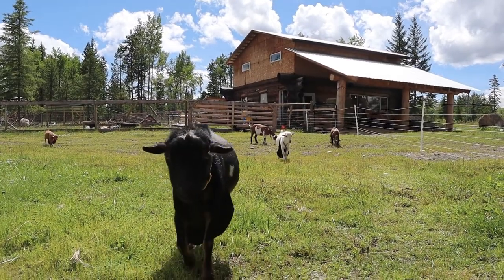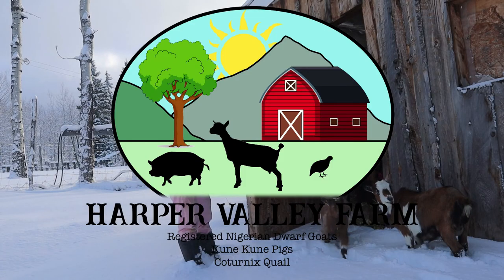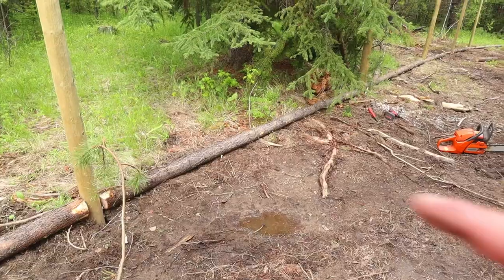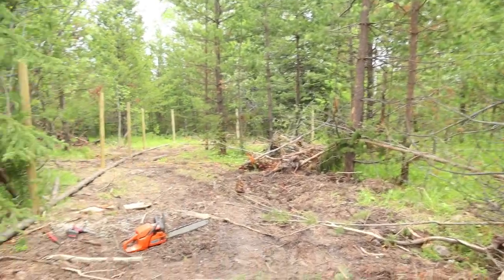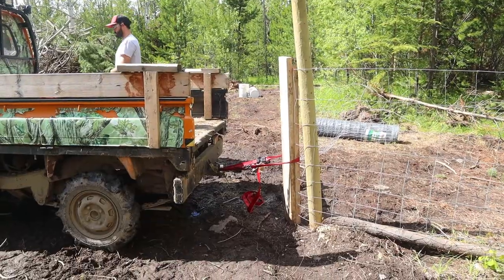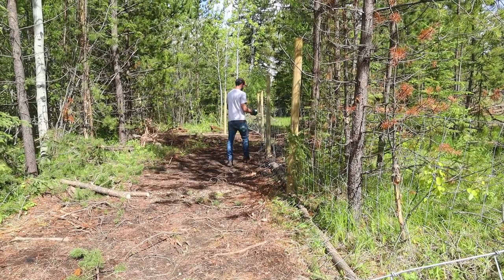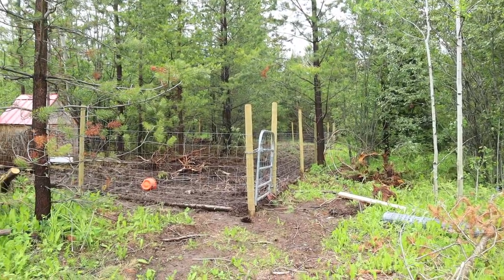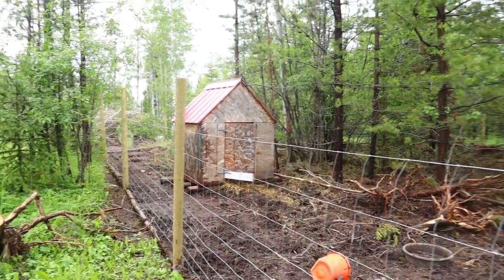Building a PIG Pen in RECORD time!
Since we are prepping for the new barn we need to get a new pig pen done and we need to get it done fast in order for everything to run smoothly.